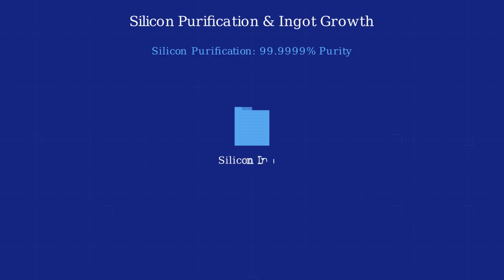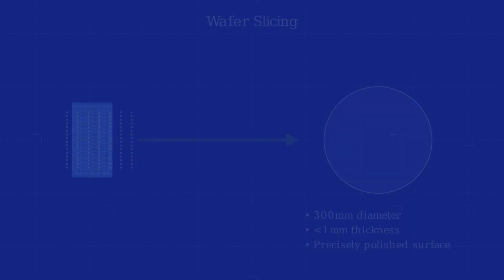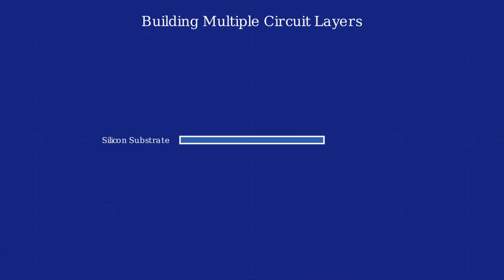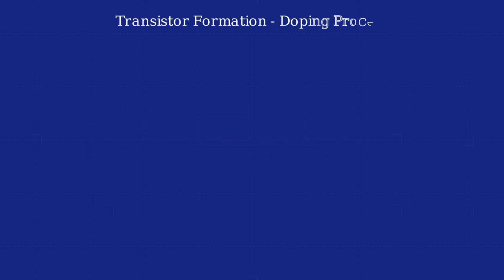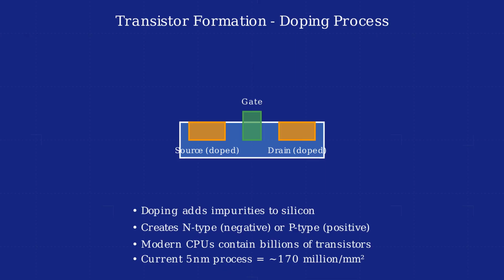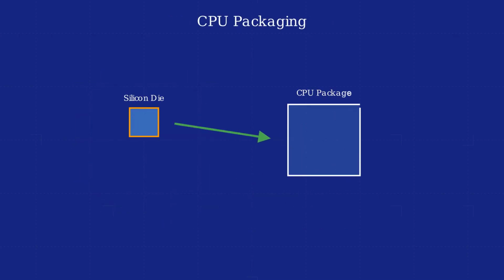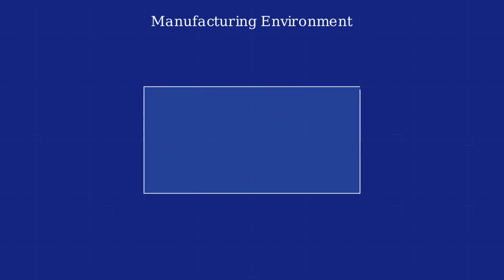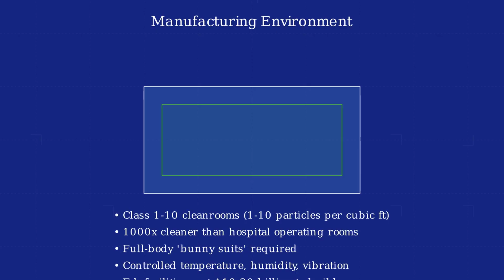How a CPU is Made |Animated